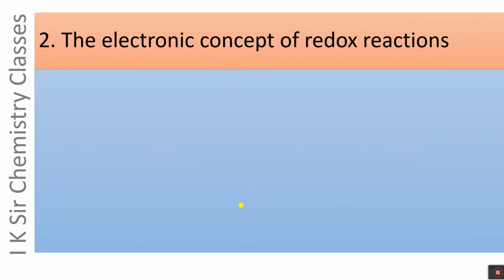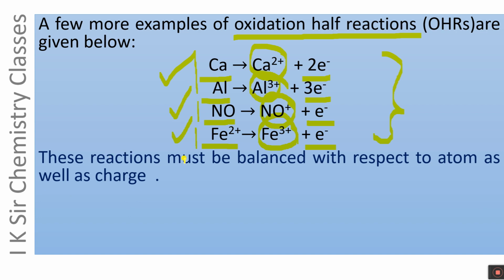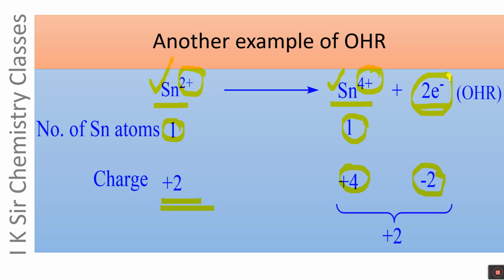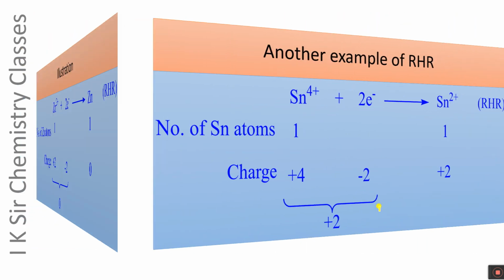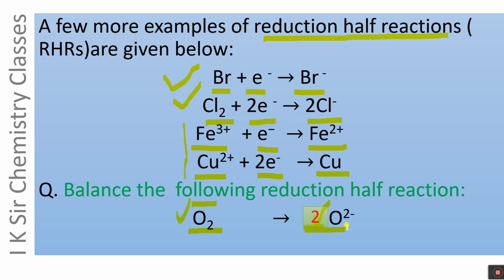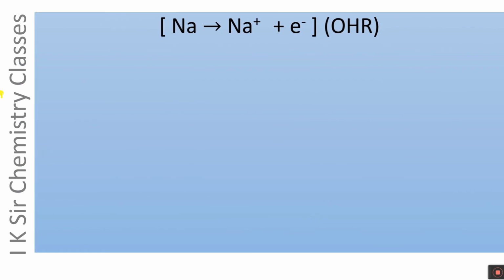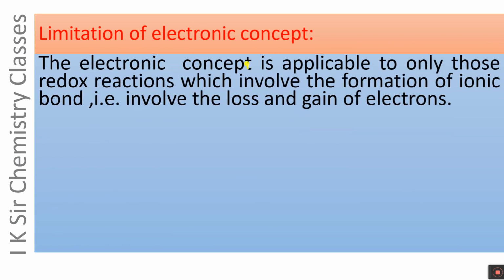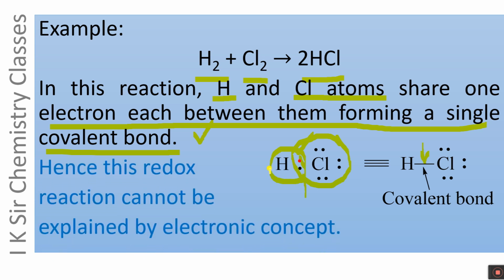Redox reactions Lecture 2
Electronic concept of oxidation and reduction ,i.e., redox reactions
Loss of electron is oxidation and gain of electron is reduction
Oxidation half reaction Reduction half reaction